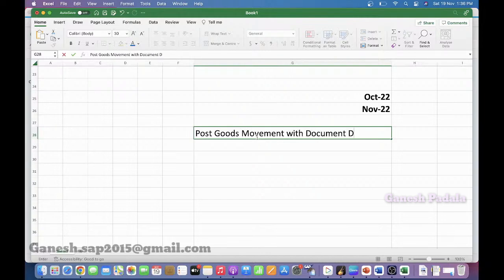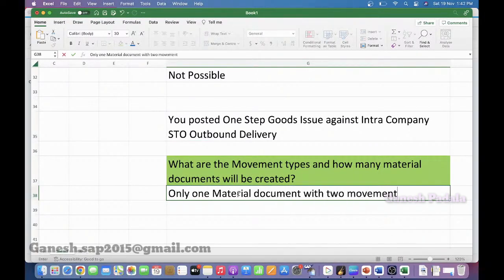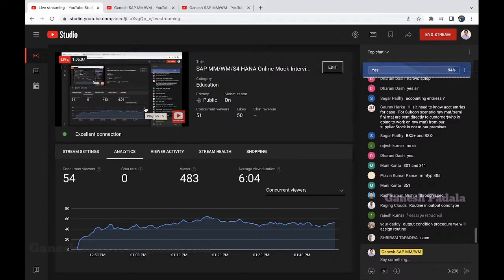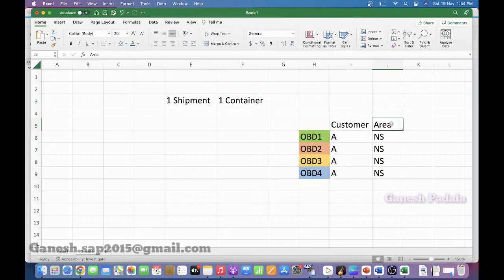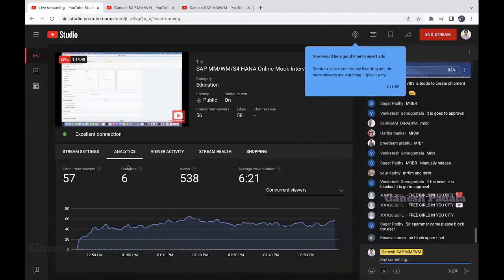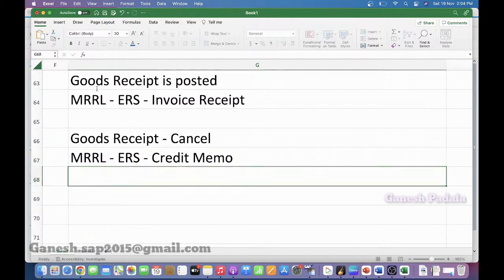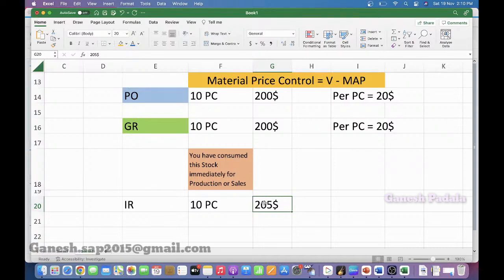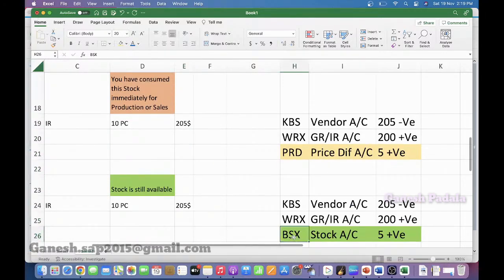SAP Online Mock Interview Part 2 - Around 2 to 6 years experience consultants